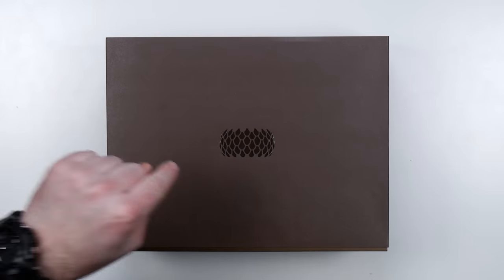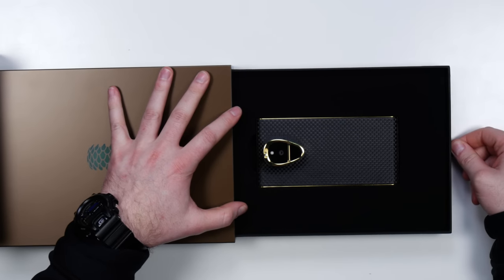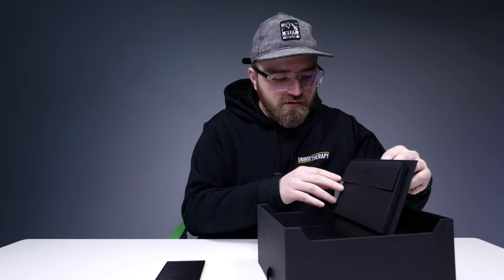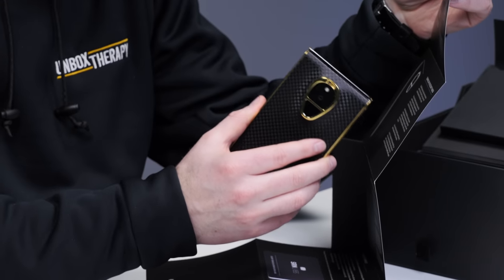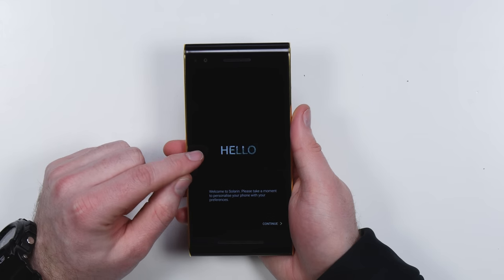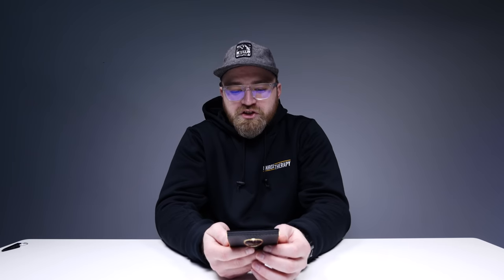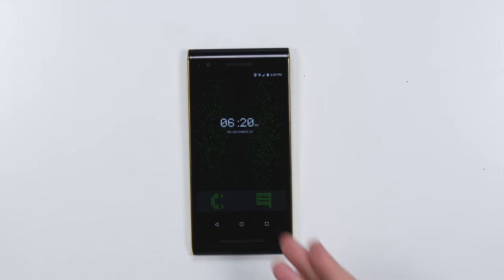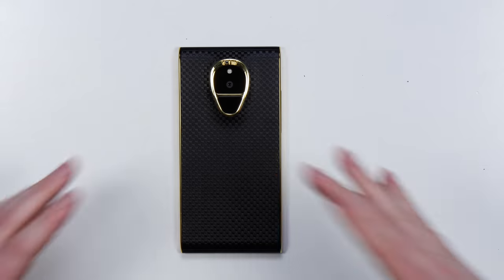Unboxing The $20,000 Smartphone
This is one of the most expensive Android smartphones in the world.